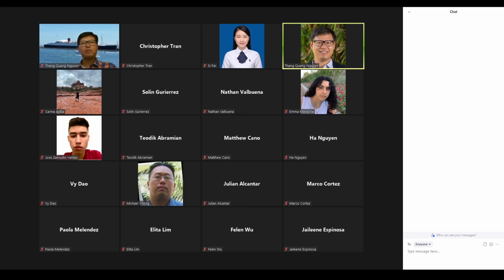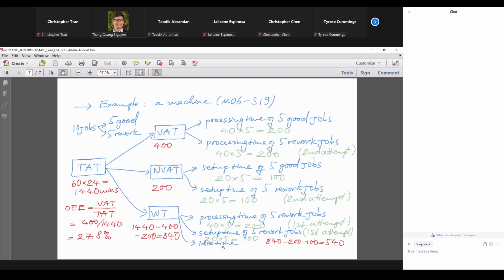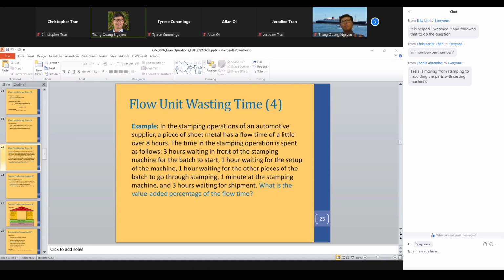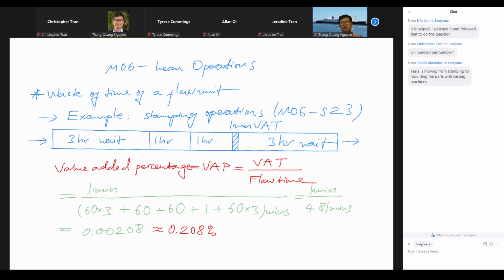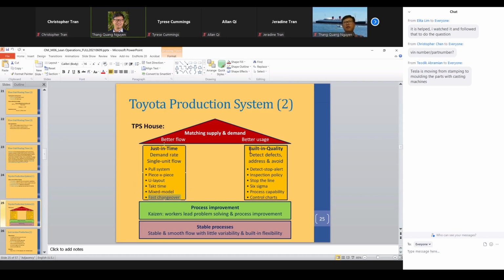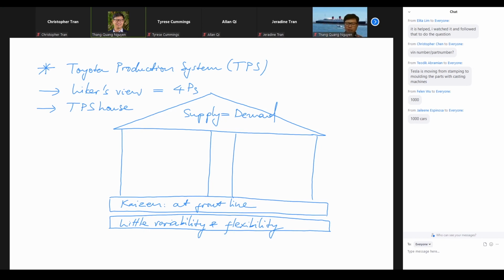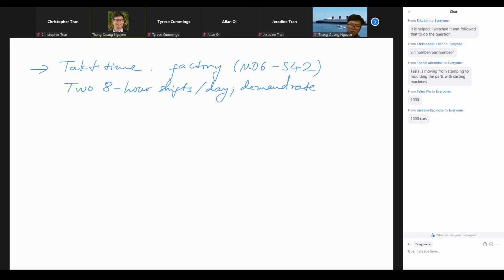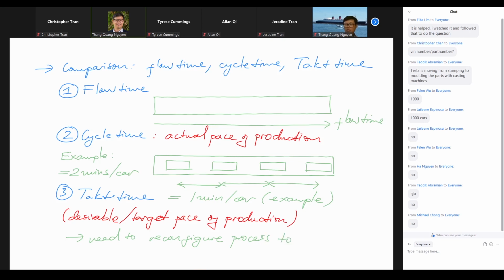[TOM 3010] Zoom Lecture #20